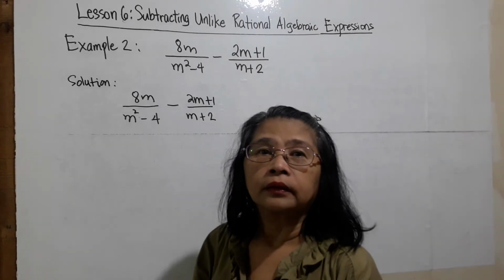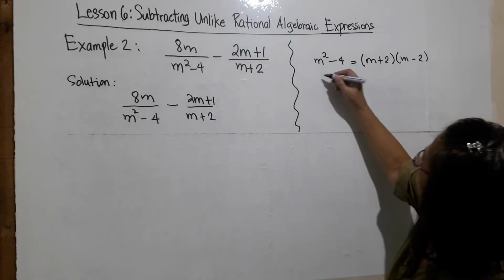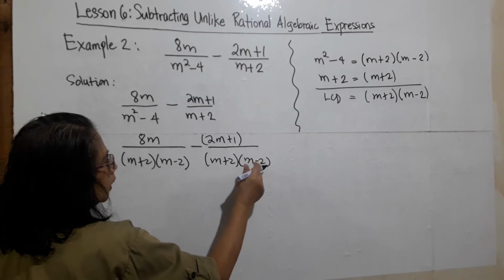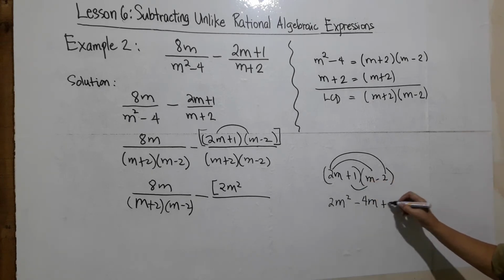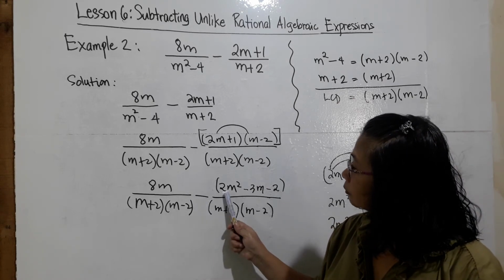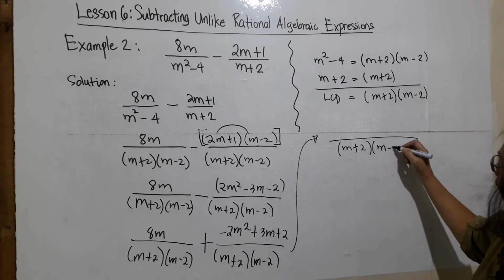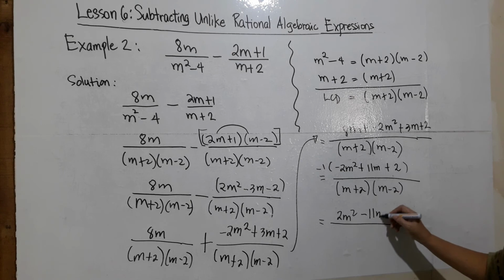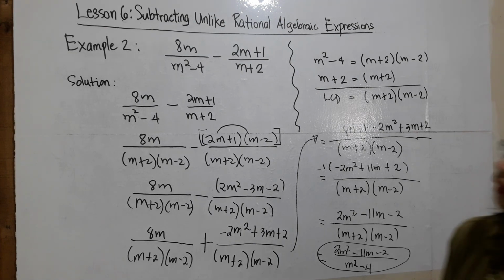Math 8 - C2L6P2: Subtracting Unlike Rational Algebraic Expressions Part 2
Chapter 2: Rational Algebraic Expressions
Lesson 6: Subtracting Unlike Rational Algebraic Expressions